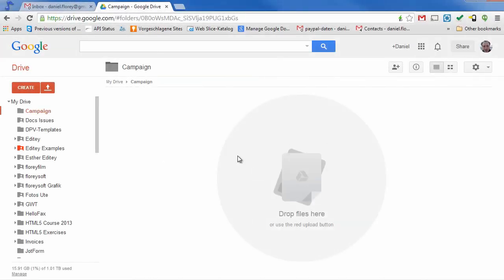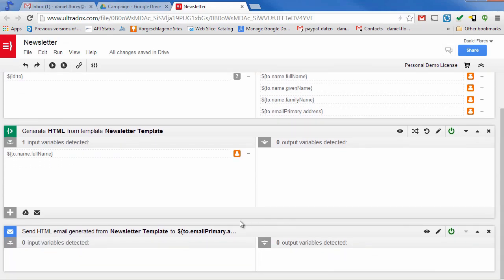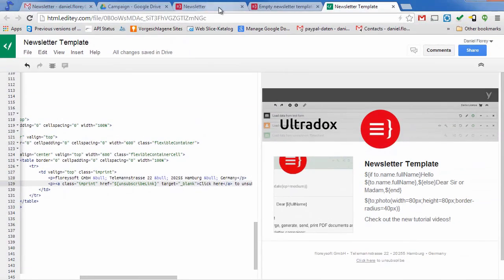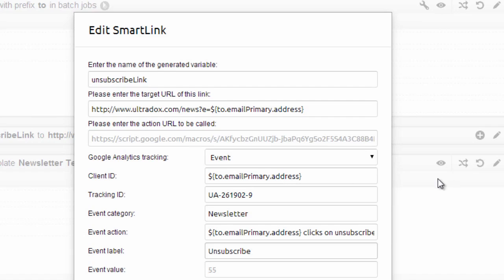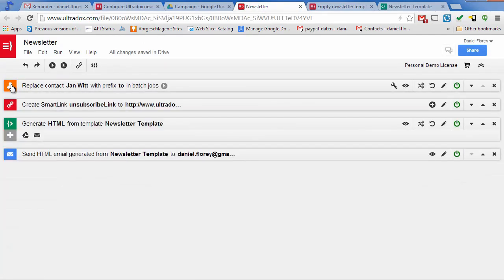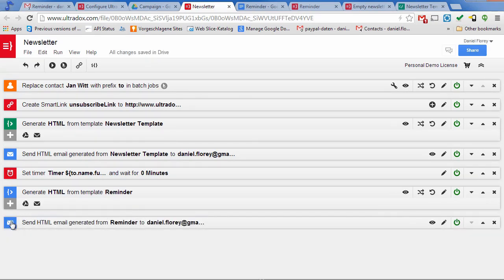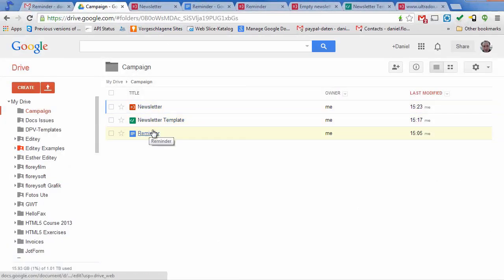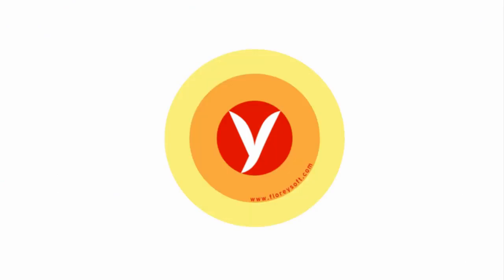Ultradox - Create mailing campaigns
With the new Ultradox you can create sophisticated mailing campaigns and trigger them manually or from your own app.